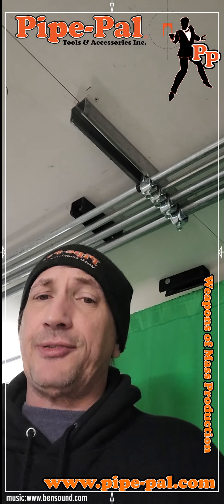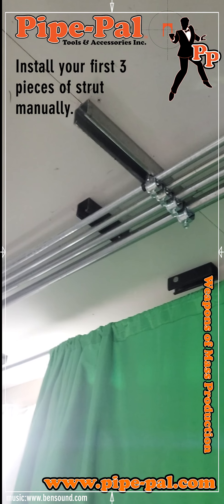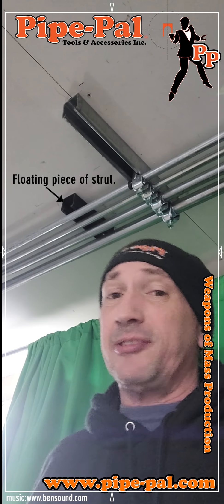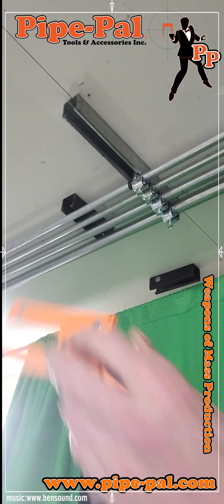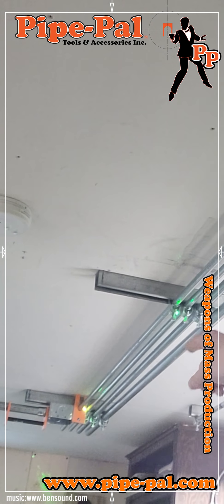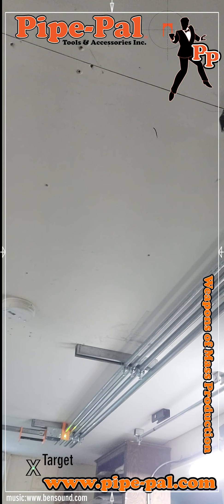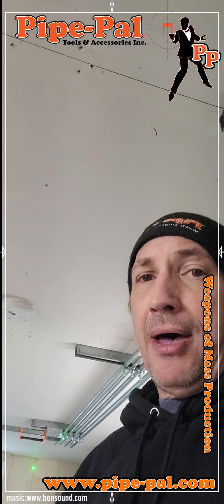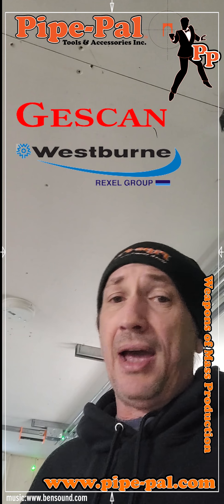Pipe-Pal Bend Buddy Laser Set Up Instructions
This 3 minute video shows you how quick and easy it is to set up your Pipe-Pal Bend Buddy Laser in just seconds! Perfect for installing conduit or laying out your rack. For Electricians, Plumbers, HVAC installers or for anyone who lays out rack in the ceiling.